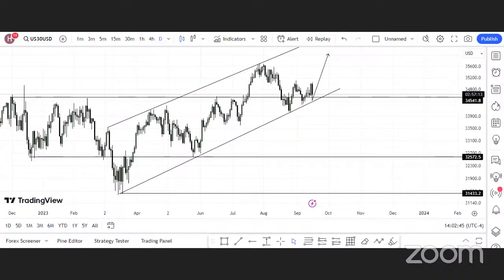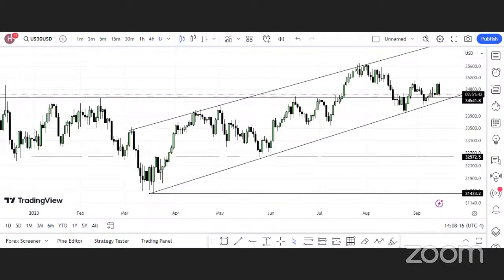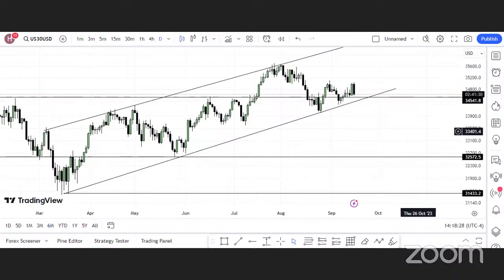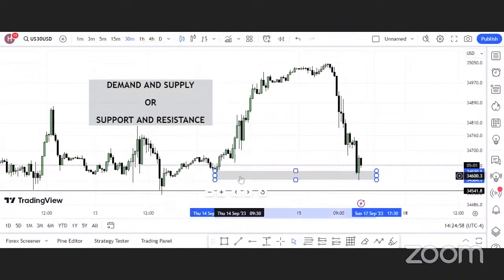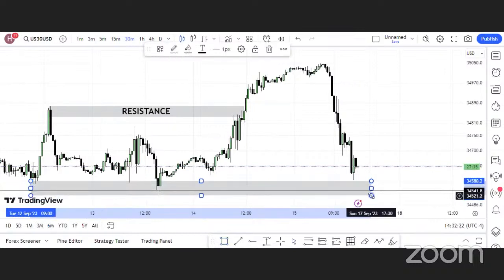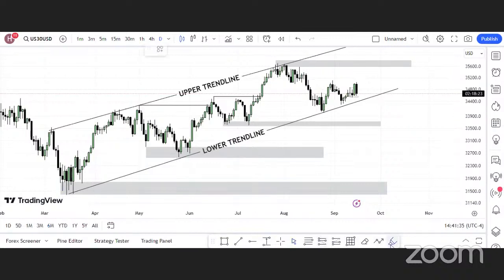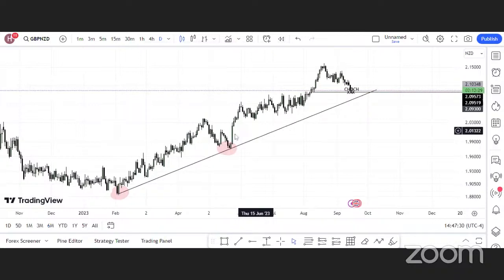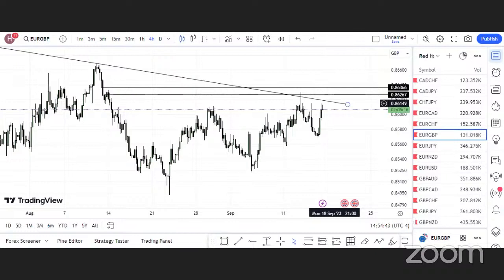Live Trading Session with Leo: Real-Time Market Analysis and Strategies | BtcDana Trading